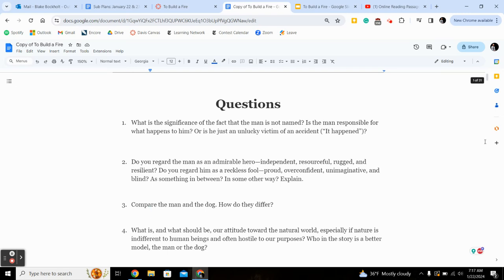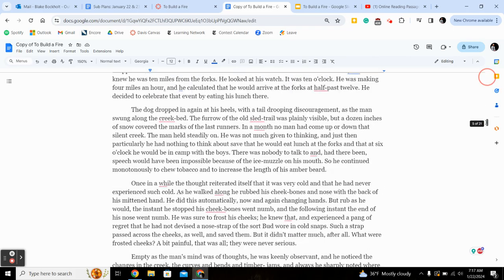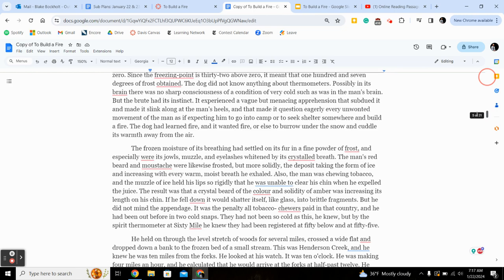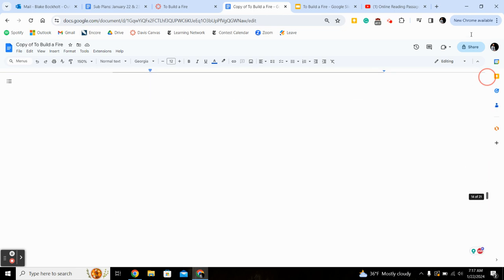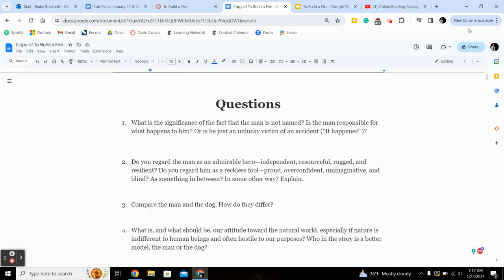To Build a Fire